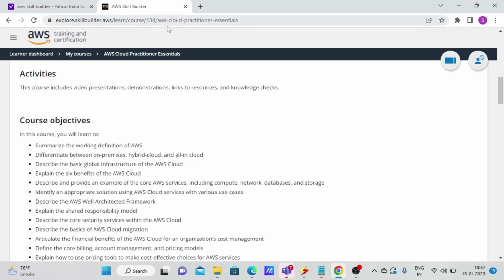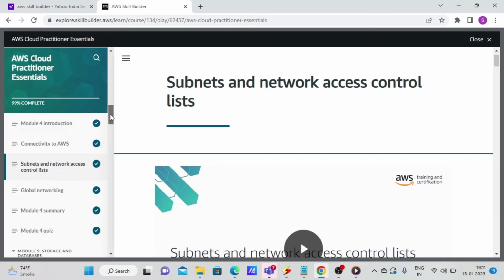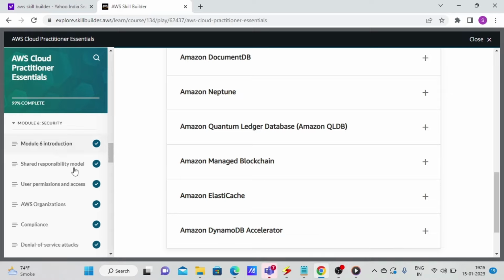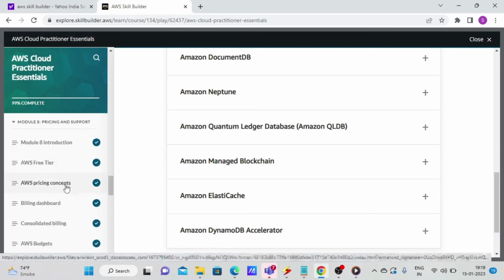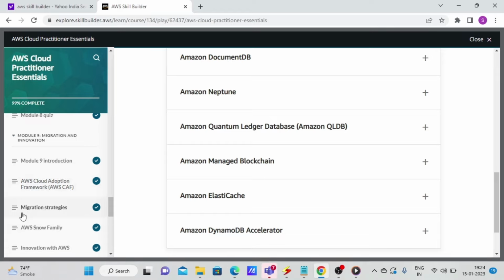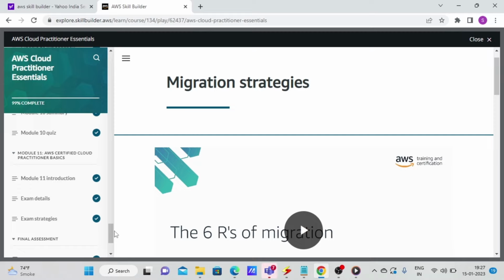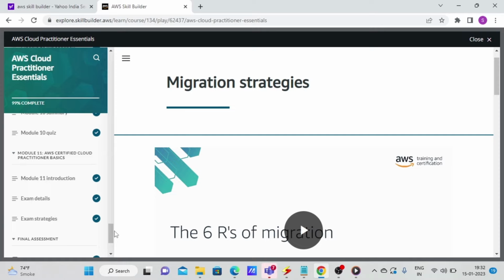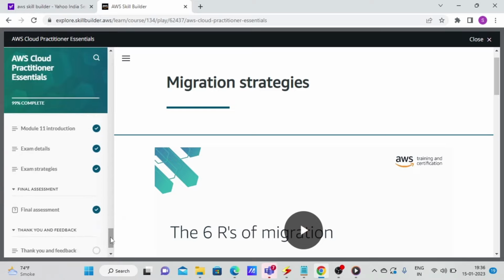AWS Certified Cloud Practitioner Latest Real Exam Questions and Answers